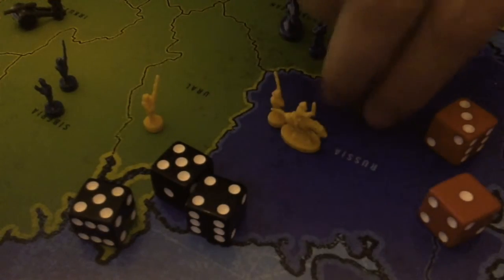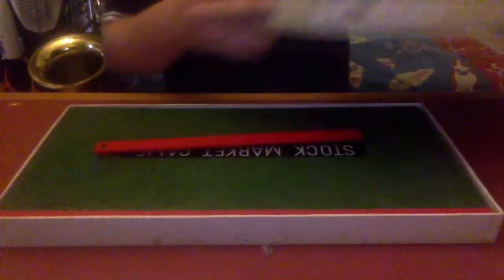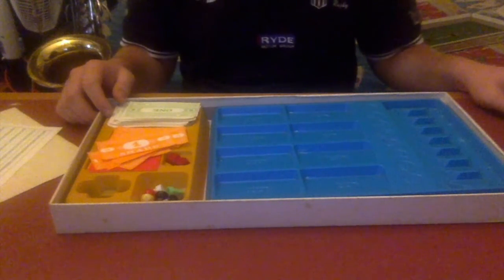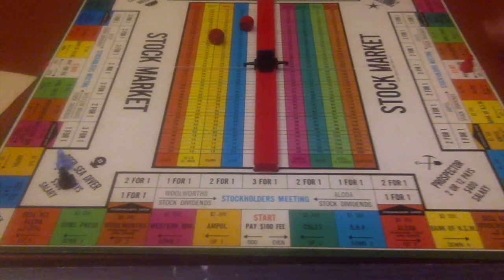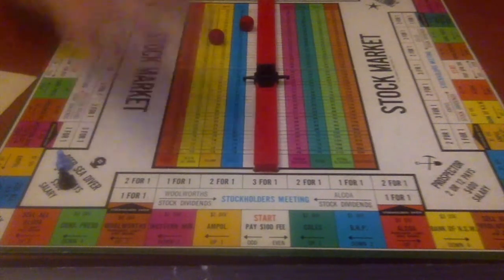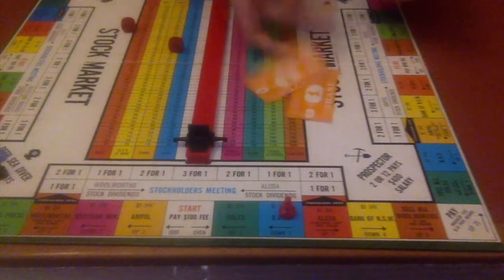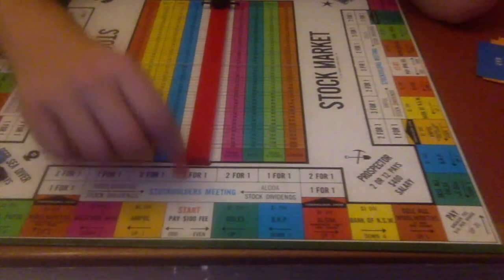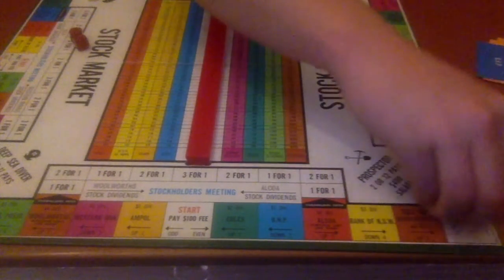Stockmarket Board Game Review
This is a review of the 1968 game: Stockmarket, By Whitman